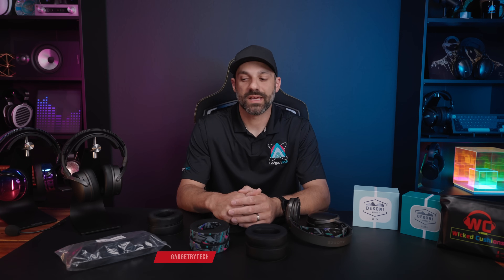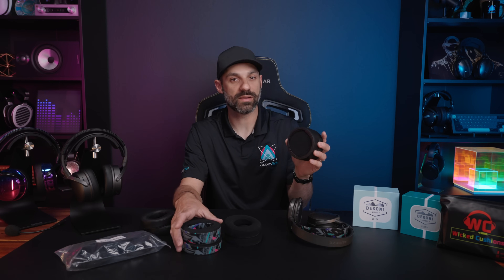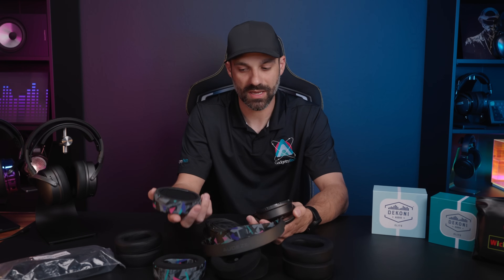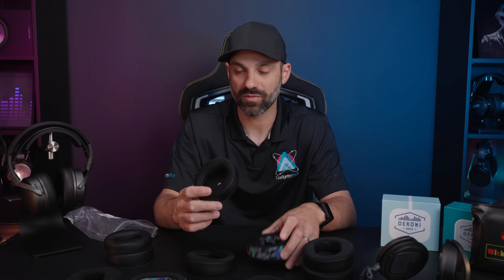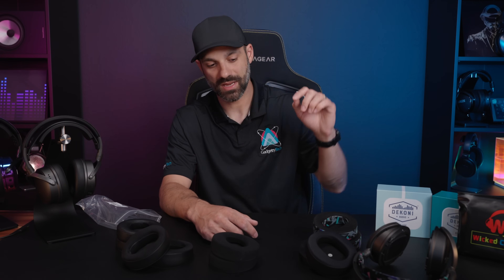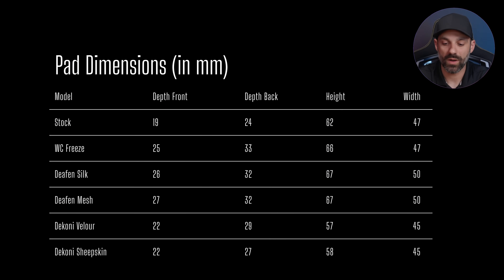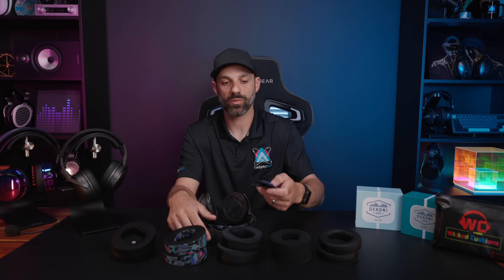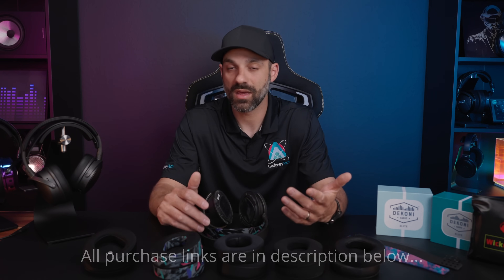Audeze Maxwell Ultimate Pad Guide! - Dekoni vs Wicked Cushions vs Deafen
I wanted to remove as much guess work as possible to help you decide if it's worth upgrading from stock, and if so, which pad is best for you!  The video is long for a pad only video, but use the chapter markers if you only care about one specific area.

Purchase Links:
Deafen Silk (Amazon)
Deafen Mesh (Amazon)
(Special Code Waiting Inside)
For Dekoni, use "GadgetryTech" as coupon when checking out to save money!

Chapters:
0:00 - Intro and Affiliate Disclaimers
02:33 - Pad Swap Process & Quality Differences
05:26 - Pad Weights and Dimensions
06:43 - Glasses Comfort
08:24 - Heat Differences
10:54 - Sound Quality Measurements
15:40 - Some Subjective Analysis
16:57 - Making the right decision